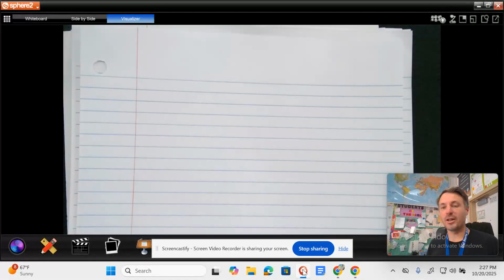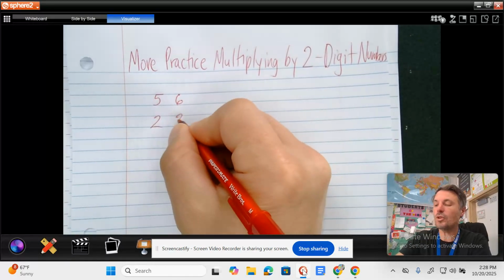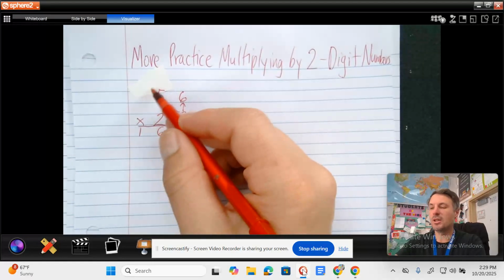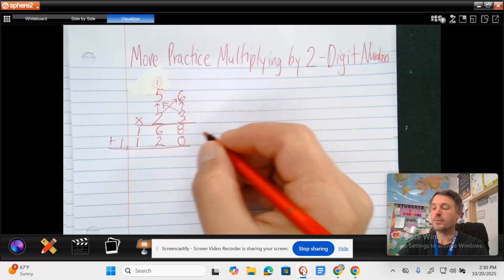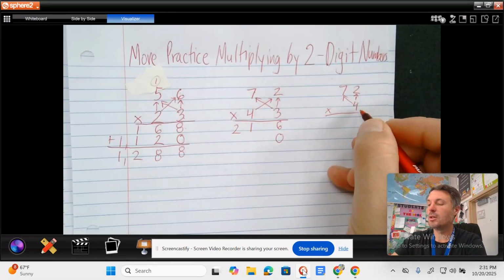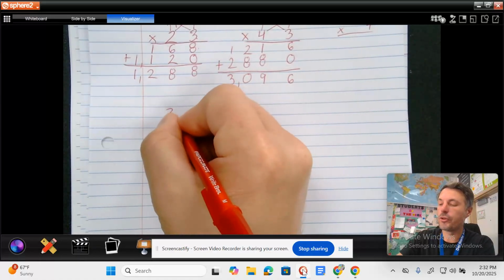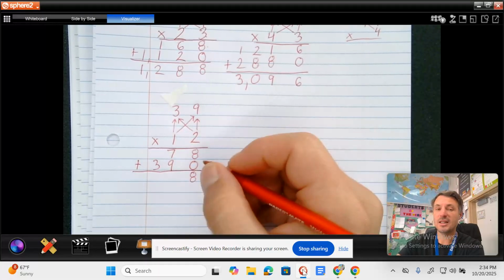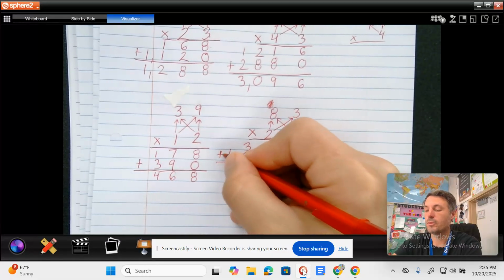More Practice Multiplying by Two-Digit Numbers